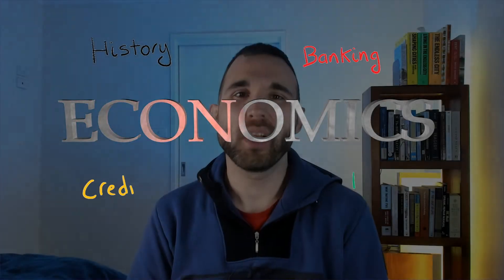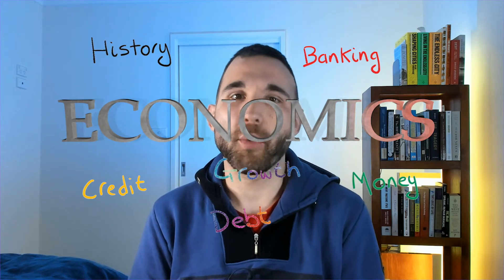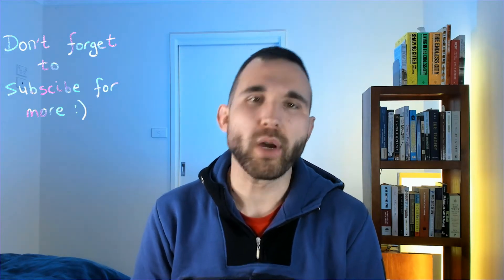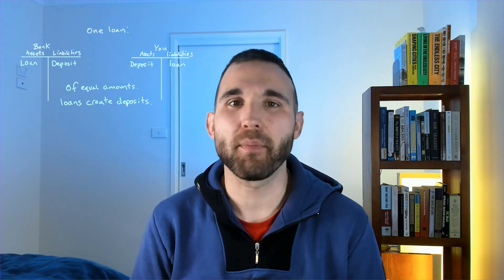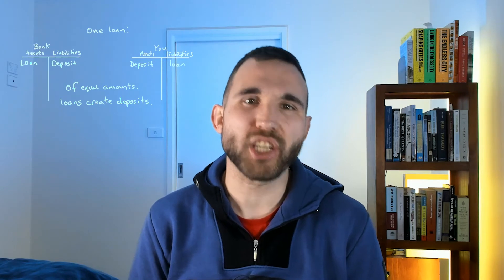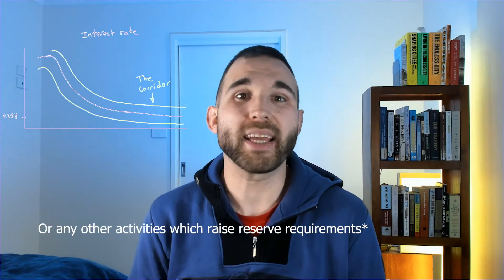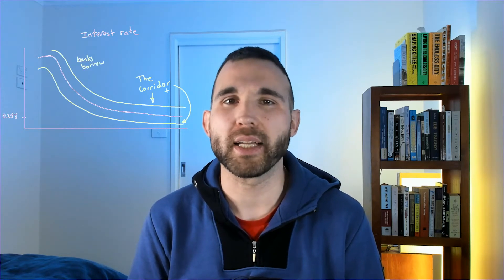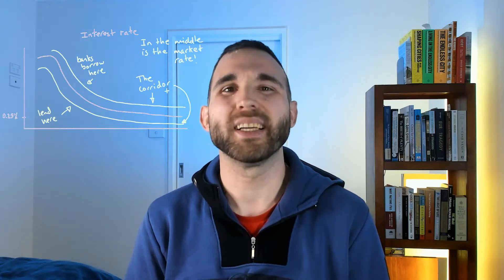How Does the RBA and Big 4 Banks Effect Your Life?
How does the Reserve Bank of Australia (RBA) and the Big 4 banks in Australia effect your life? Other than charging you unwelcome fees, what do the big 4 banks do for you? And how do our actions effect their operations?

This time I use B-roll footage to make the video more compelling. Enjoy!

I am focused on the story of economics and making it a fun, engaging and relevant subject to learn. I aim my videos at a general audience, although occasionally I create more technical videos. I focus on showing why it's such an important subject and all of the common and some not-so-common misconceptions people have, but most importantly I explore why people can have these misconceptions. I am studying a Masters of Public Policy and as I learn more, I will be adding that knowledge to my videos.

I also let the evidence take me to the conclusions.